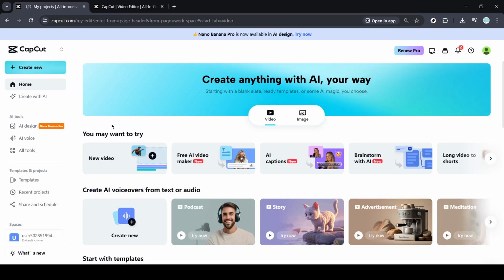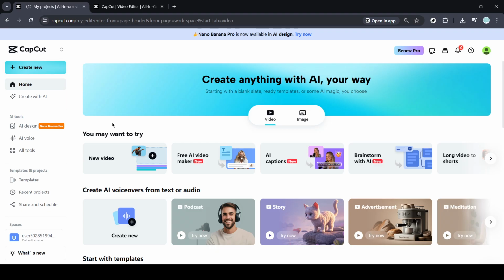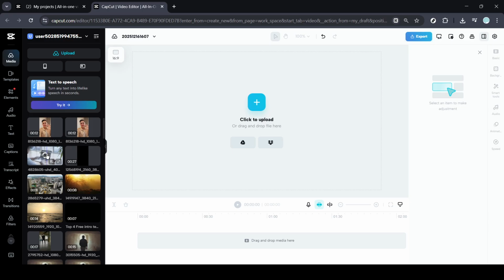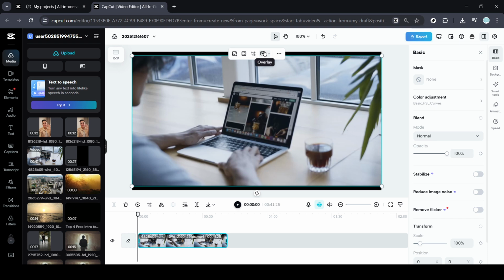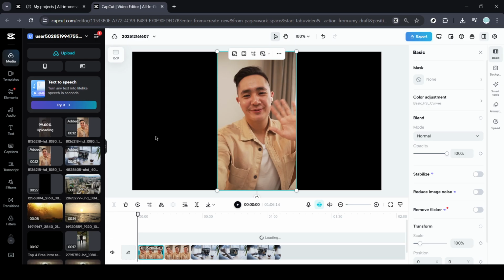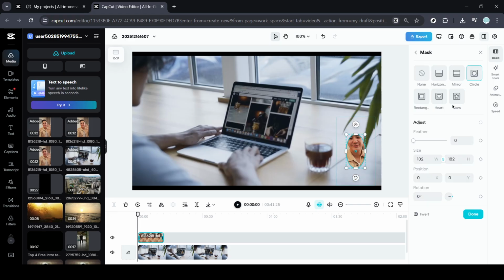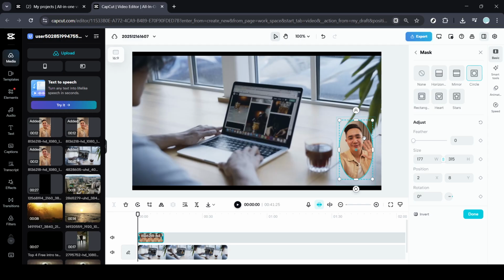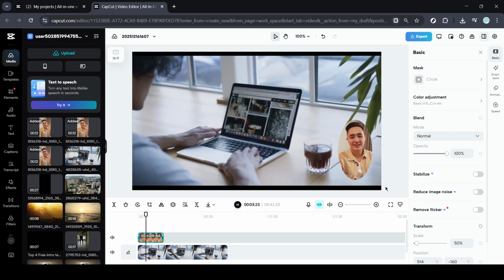How To Add Overlay In CapCut (Full Guide 2025)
In this video, we discuss how to master the picture in picture technique to create complex, professional visuals. We explain how to use the CapCut overlay feature for adding B-roll, adjusting opacity settings, and utilizing blending modes for creative video layering.

00:00 Intro
00:17 Create New Project and Choose Canvas
00:43 Upload Primary Video
01:00 Upload Facecam Video for Overlay
01:14 Convert Clip to Overlay Track
01:22 Position and Resize the Overlay
01:39 Apply a Circle Mask
01:50 Adjust Mask and Feathering
02:10 Adjust Overlay Duration and Timing
02:27 Final Review and Save